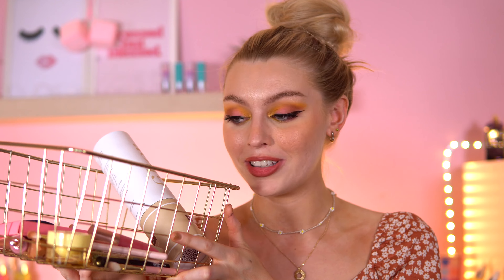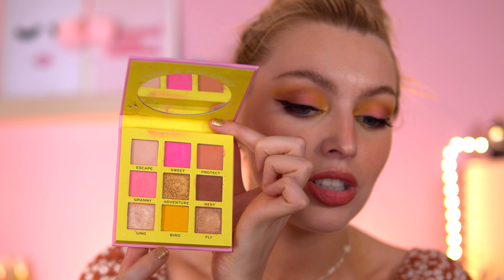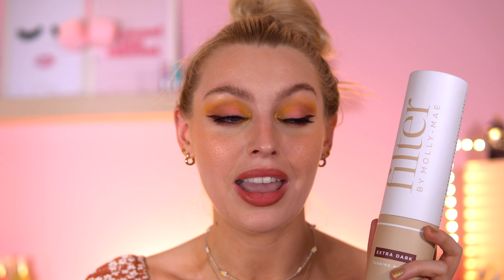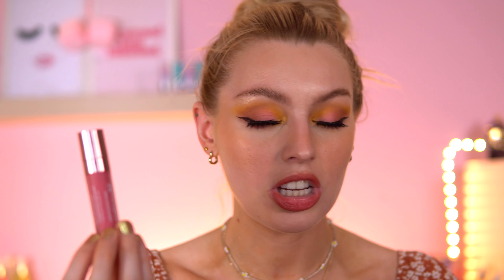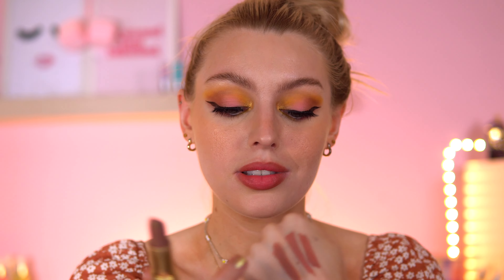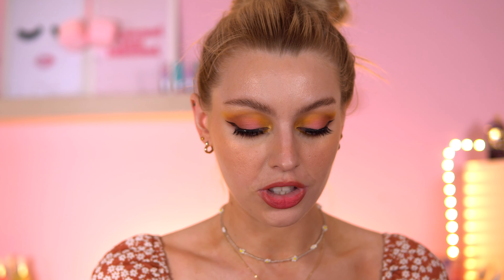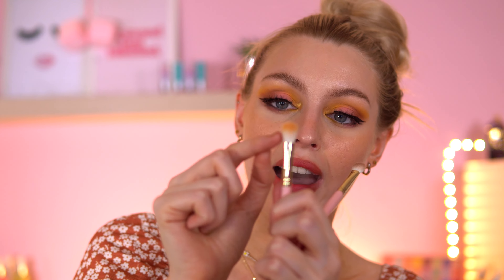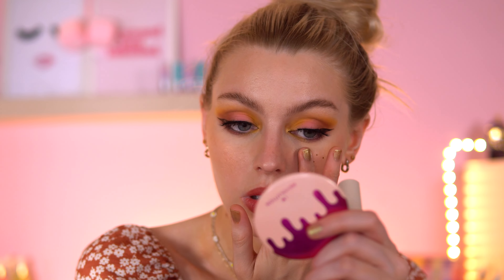MY AUGUST BEAUTY FAVOURITES 💕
today i will be showing you my august beauty favourites. This are the products i have been picking up frequently over this month! we got makeup, lip care and fake tan!

Primark lip liner shade toffee
Golden Rose Creamy Matte lipsticks
Milani fetish lipstick shade tease